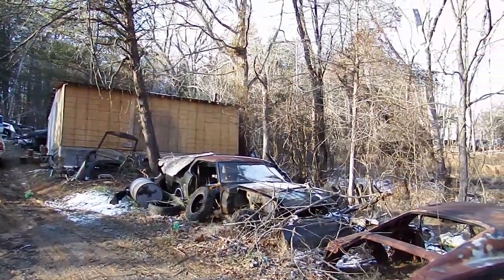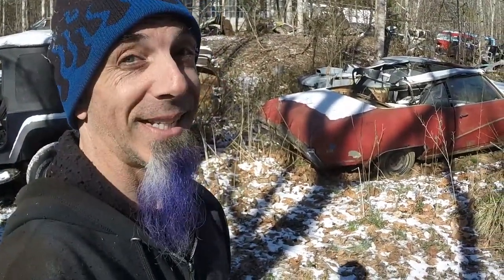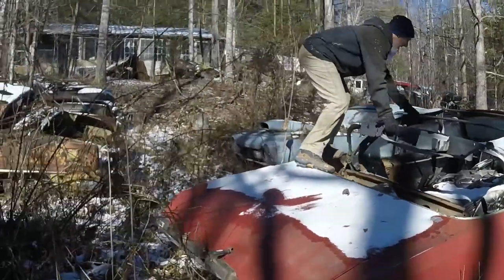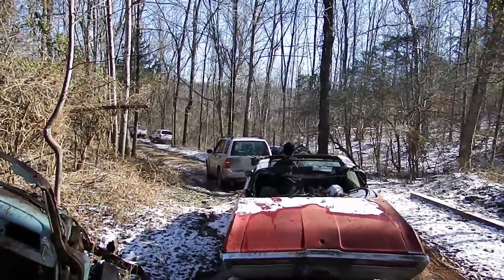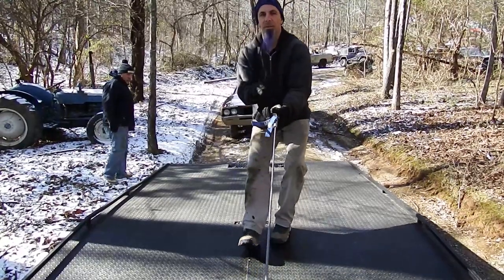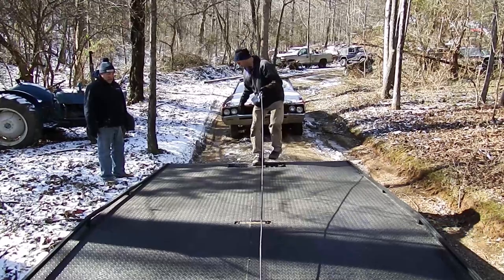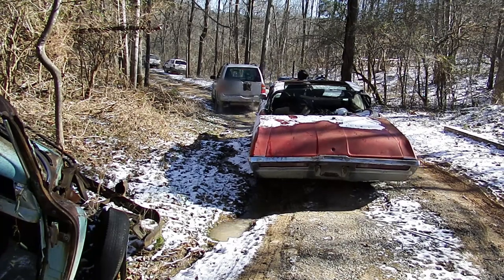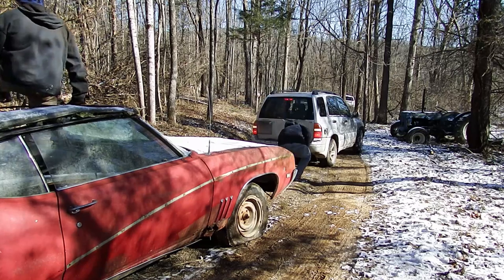Bringing the first project car home.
©Dan's Garage NC
Episode: 0047
Vehicle: 1969 Buick Skylark Custom Convertible
Work: Dragging it out and bringing it home.

All images and music copyright owned by Dan's Garage NC and may not be duplicated without permission.

Check out Eric's Buick YouTube channel here: Buick Performance Support Channel !!!

Send stuff here:
Dan's Garage NC

Roberts Garage
Nice Garage
Str8sixfan
Katarinas Garage
Mortske Repair
Left for Dead Garage
Olde Carr Guy
Grimsons Tuning
My Legacy Garage
Geof Jones Customs
Chips And Sparks Garage
Rusty Wrenches
Flying Brick Racing
Whack-A-Do Racing
Cam Racing
Andy's Dog House
Blackseed Originals
The Canadian Bubba
Inspiration Nation
Epic 64 SS
J Custom Fab
Backyard built trucks
Greasy Boy Kustoms
Unity Motorsports Garage
Cheveefarmers
Roy Marko's Garage
Narxoleptic Customs
Coastal Auto Reaction